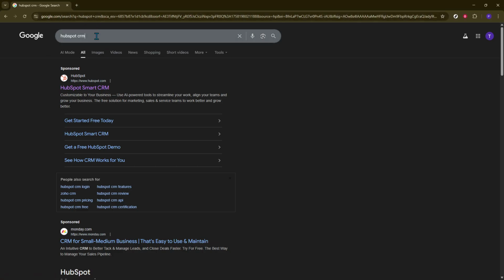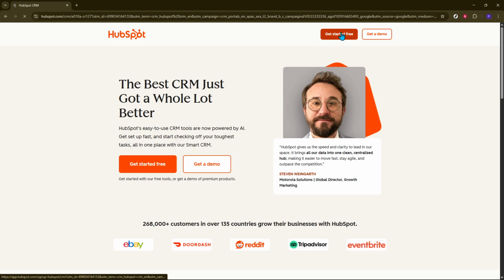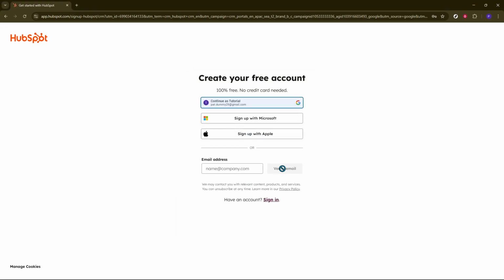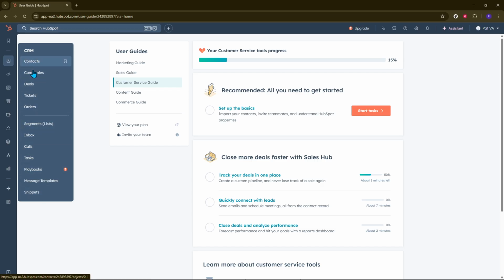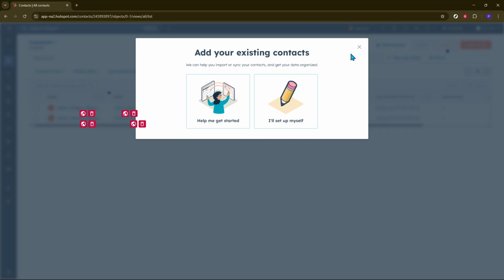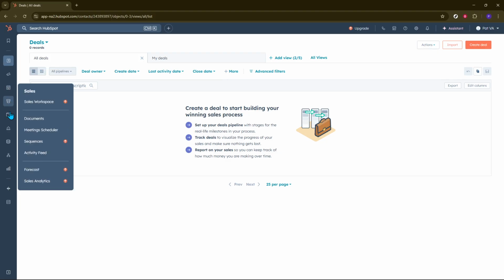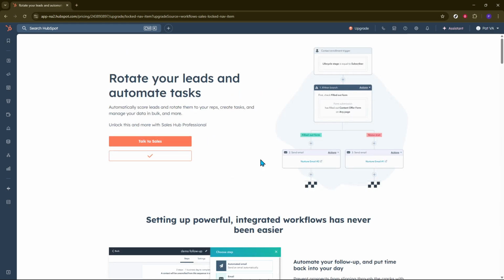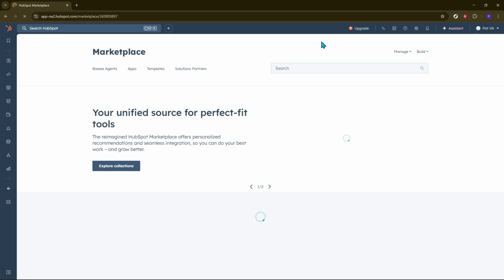How to Use HubSpot CRM for Beginners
New to HubSpot CRM? 🚀📊
This beginner-friendly guide shows you how to:

✅ Set up your free HubSpot CRM account
✅ Import contacts, create deals, and track activities
✅ Use email tracking, notes, tasks, and meetings tools
✅ Customize pipelines and automate follow-ups for better sales results

Start mastering HubSpot CRM even if you’re a complete beginner!